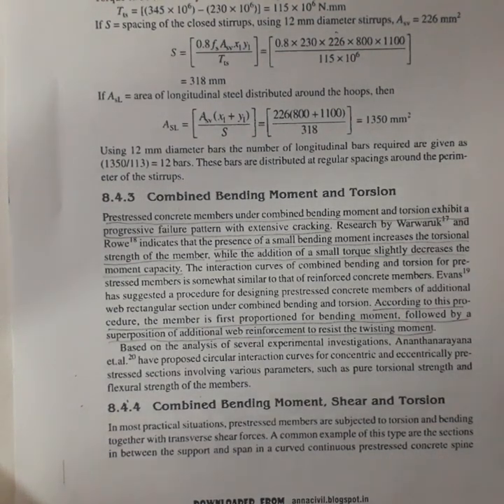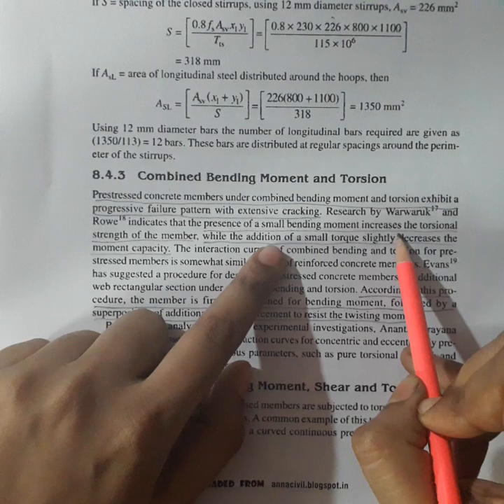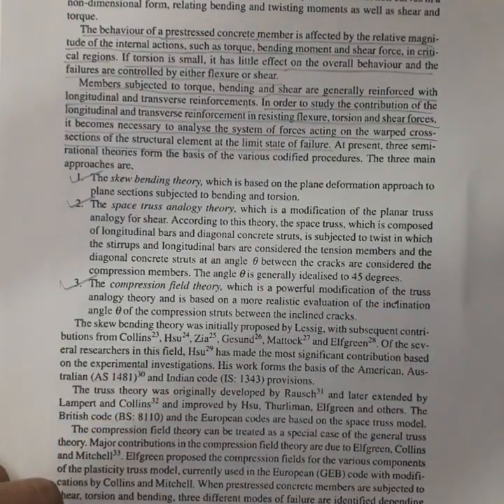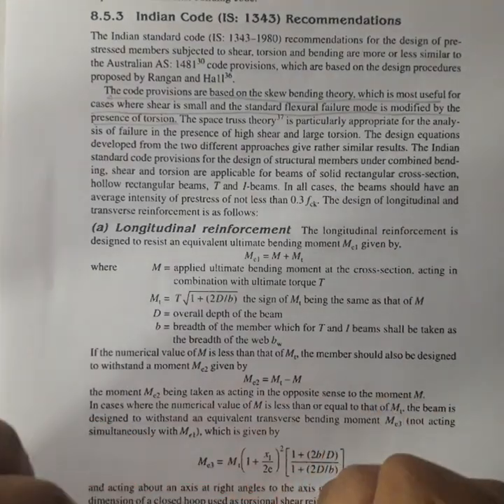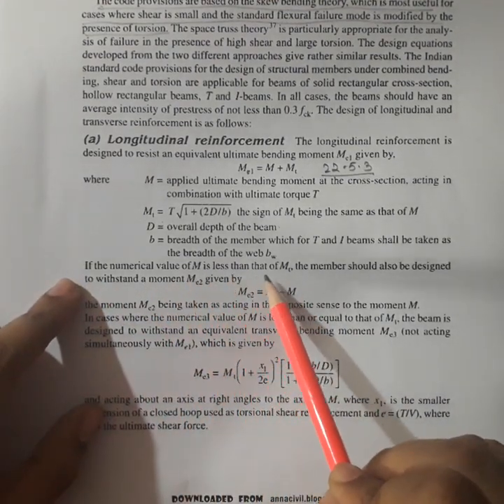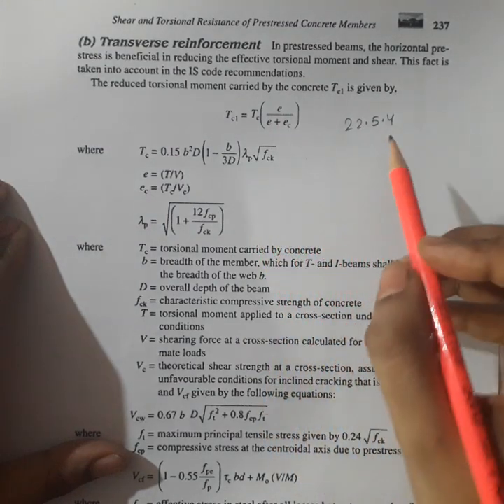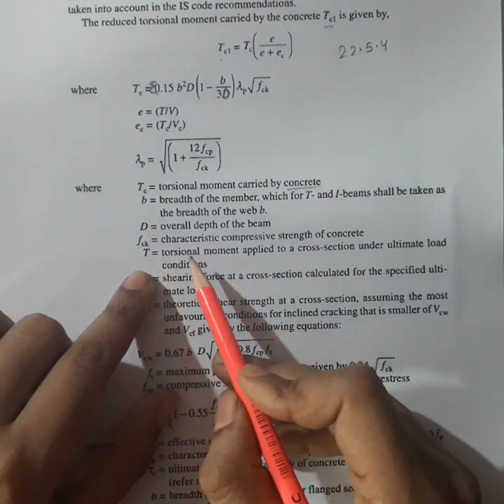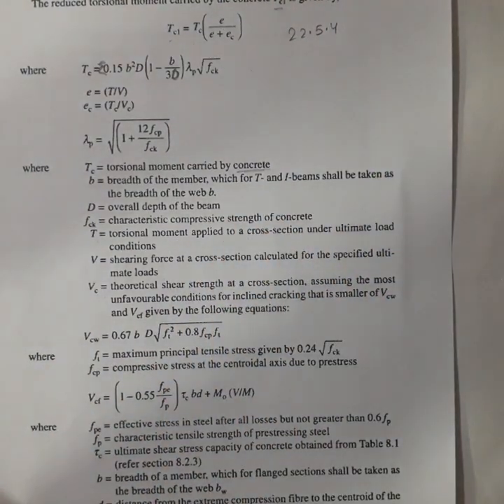Combined bending moment and Torsional Effect in prestress Beam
Using IS:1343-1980 Longitudanal reinforcement and Transverse Reinforcement provided in the prestress concrete beam